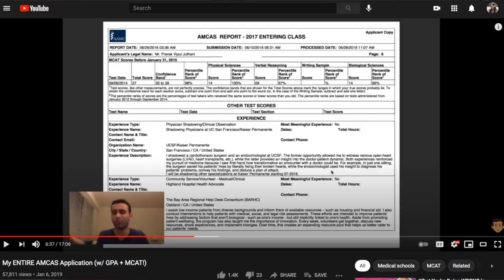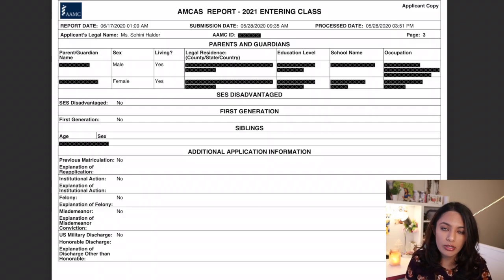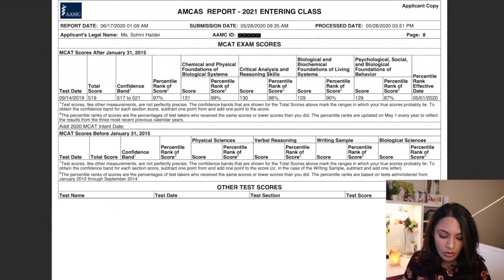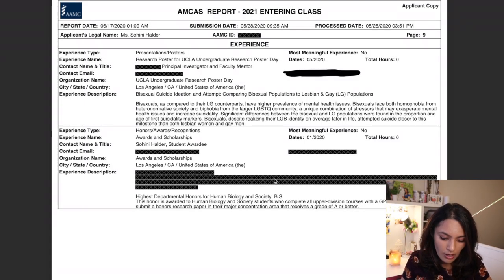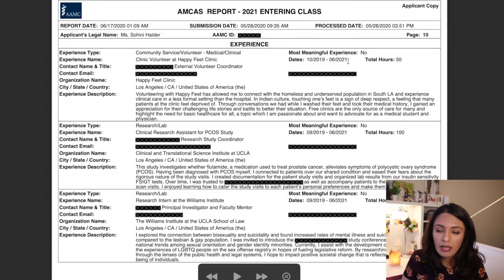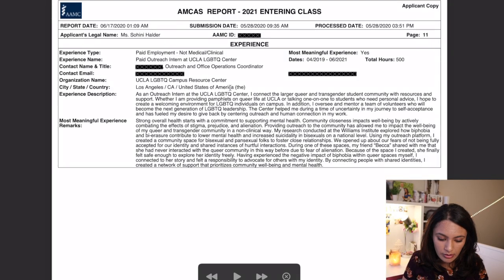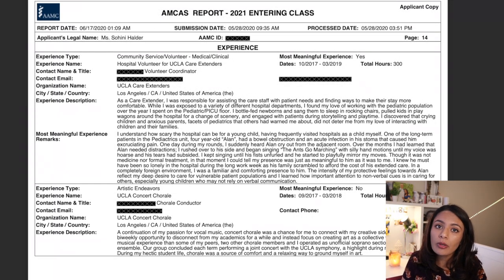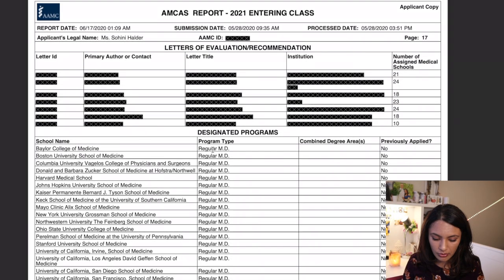MY COMPLETE AMCAS APPLICATION | Accepted Medical School Application w/GPA + MCAT + Activities!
Hi friends! In this video I share my complete AMCAS primary application that got me accepted into medical school this cycle. I go over my GPA, MCAT, and activities, and provide suggestions on how best to fill out your own medical school application.

⭐️ Timestamps:
1:35 - Demographic Information
2:20 - Disadvantaged Background
3:10 - Transcript Grade Input
4:20 - My GPA and MCAT
5:01 - Do Stats Matter?
6:25 - Most Meaningful Experiences
6:47 - Your Application as a Narrative
8:24 - Activities Section
15:55 - Letters of Recommendation
16:58 - Medical School List

⭐️ Who Am I:
Hi my loves! I'm Sohini, an incoming medical student in the U.S. I make videos about school, productivity, fashion, travel, and lifestyle. I'm just starting out on this crazy adventure called YouTube and I'd love for you to join me as I share my journey through life on this channel! Sending love always :)

I will only ever link products and services that I use myself and love. This helps support me and my small YouTube channel so I can keep creating more videos and fund my medical school journey! Thank you for your support! Sending love, Sohini. 💜